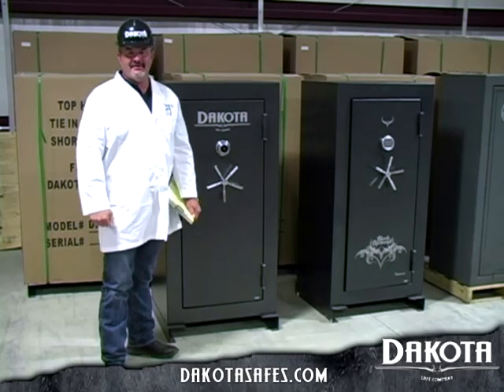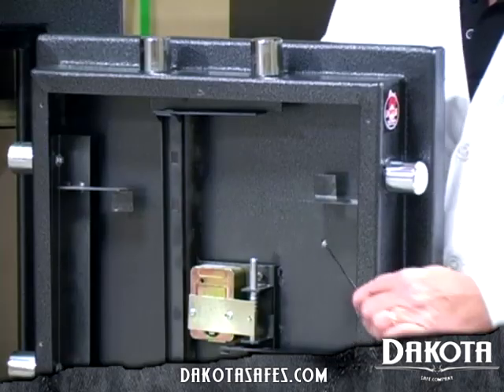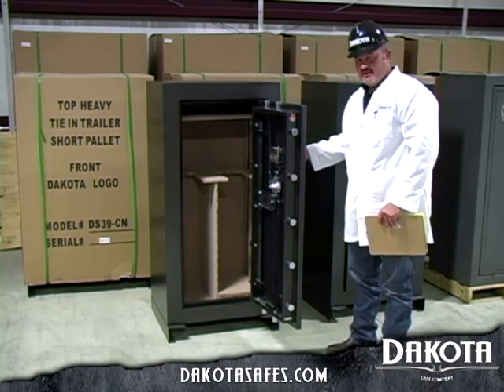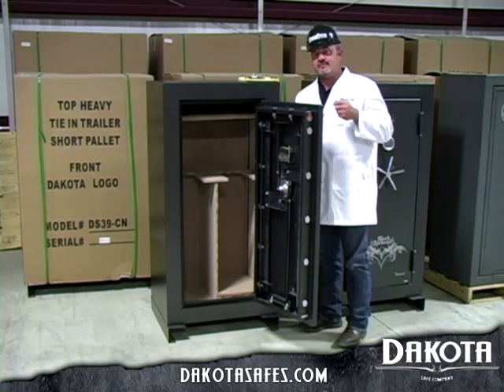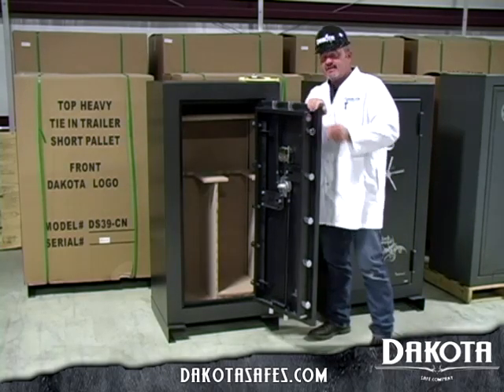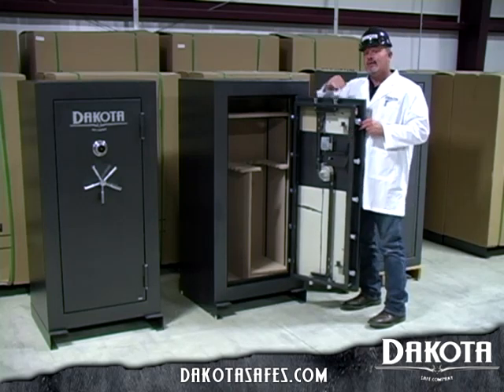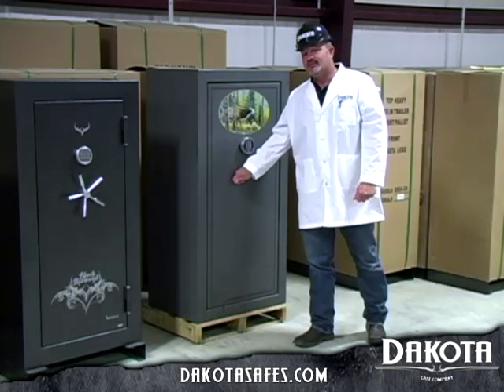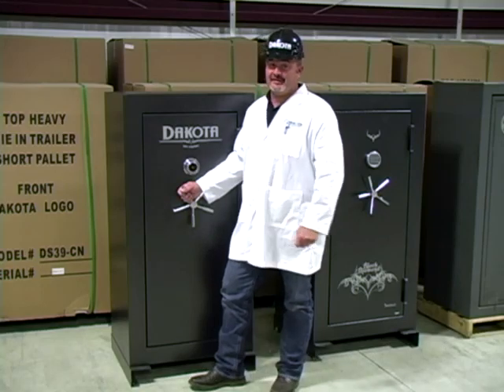Dakota Safe - Door Construction, What to Look For in a Gun Safe Door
At Dakota Safe Company we strive to provide the best gun safe for your money in a mid range safe. This video compares our Dakota and Black Diamond line of safes to other brands of safes on the market. The rigidity of your gun safe door is one of the most important features of a safe and most often one of the most overlooked. You will learn the difference between a roll form door and Dakotas "true" composite door system. See security mechanisms and bolt works along with Dakota's Pry Guard system. Dakota Safes offer features of a higher end gun safe in the economical affordability of a mid range gun safe.

Dakota Safe Company
20 N. 183rd East Ave.